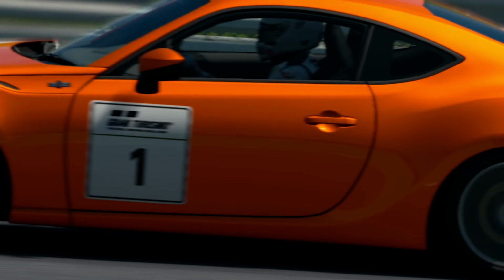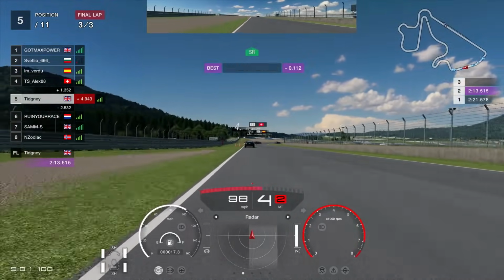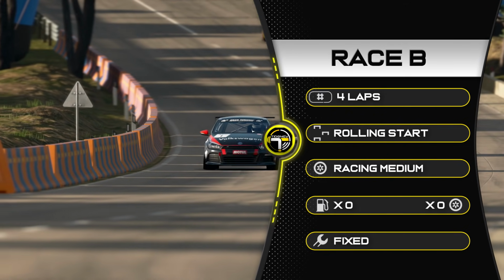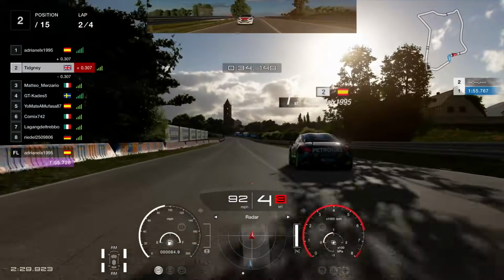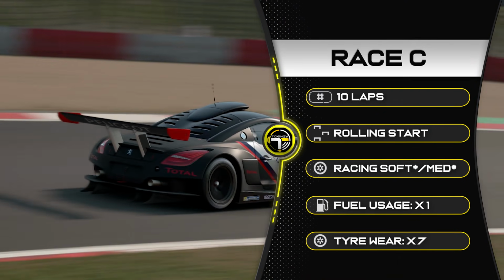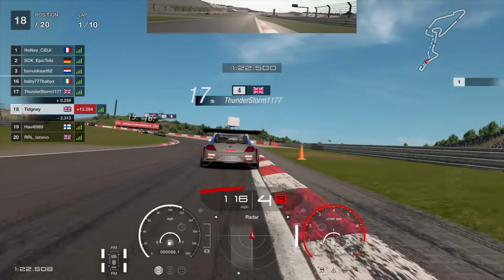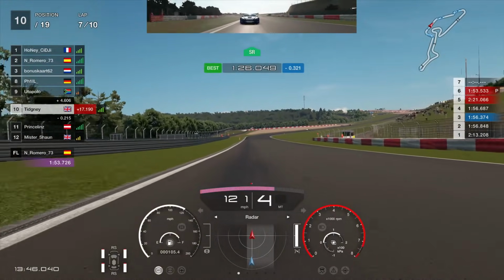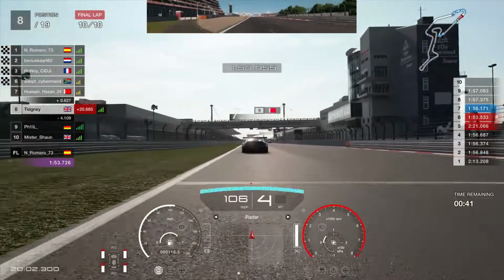😁 The BEST Race I've had a long while + a DODGY Penalty || Weekly Race Guide - Week 23 2021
It's a new week, so some new races for Gran Turismo Sport this week!! We're visiting;

- Race A: Autopolis || GT 86 || BB: -1

- Race B: Sardegna A || Gr.4 || VW Scirocco || BB: +3

- Race C: Nurburgring GP || Gr.3 || RCZ || BB: -2 or -1

00:00 - Race A
06:56 - Race B
16:15 - Race C

Proud member of Lazarus and Powered by XP Sports